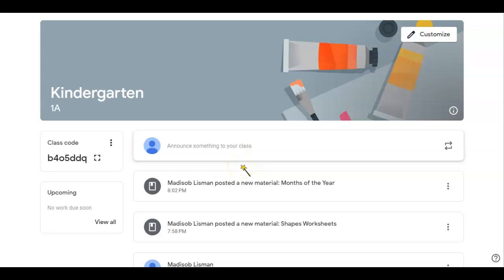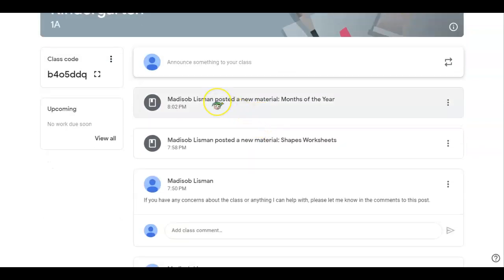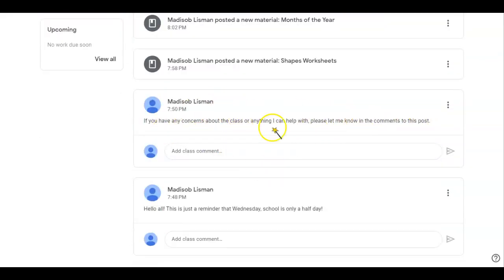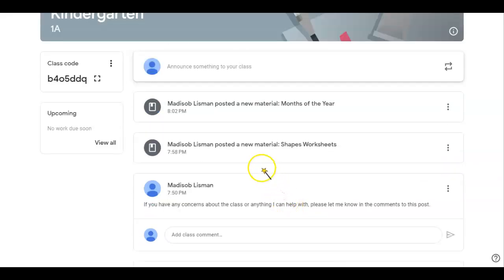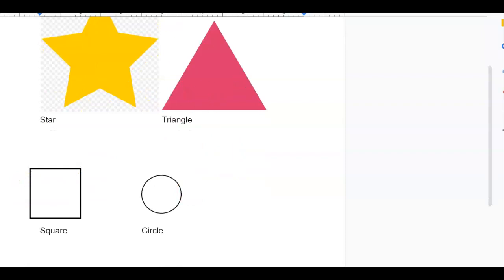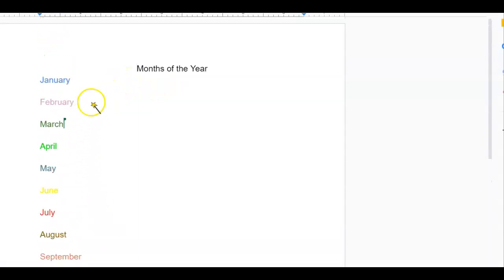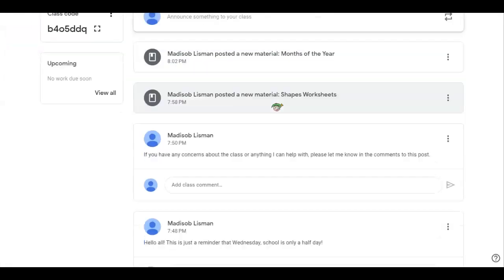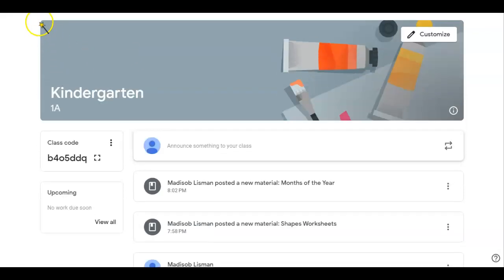Tutorial for Google Classroom